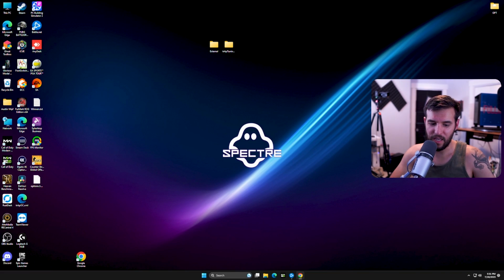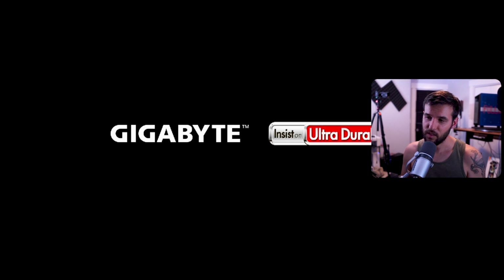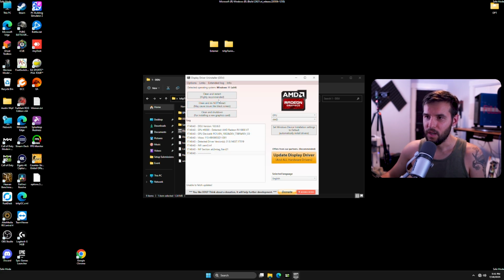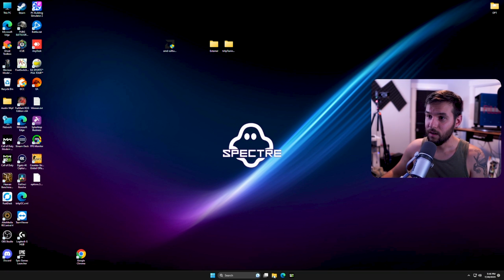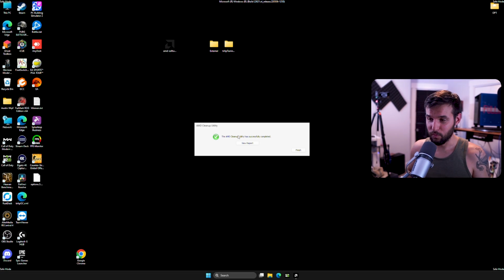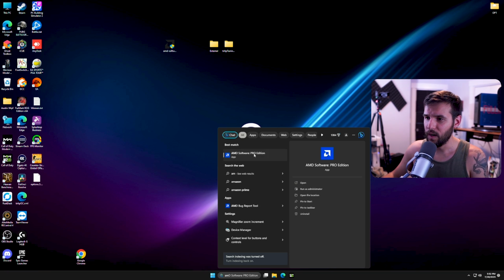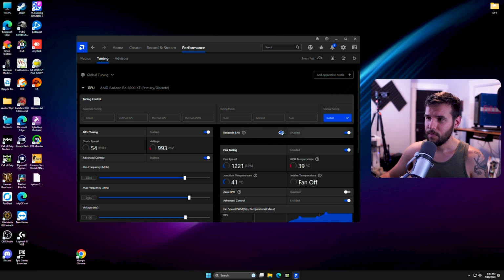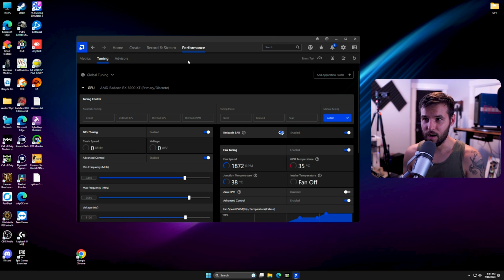HOW TO do an AMD Clean up Utility